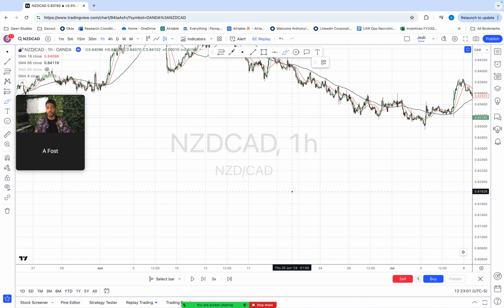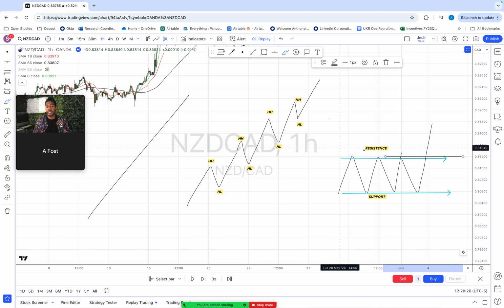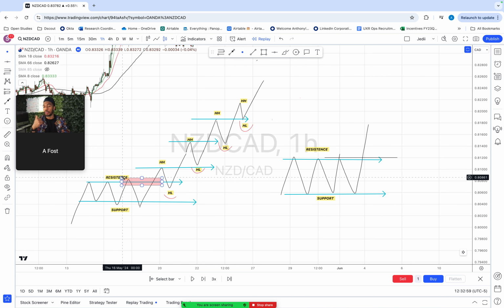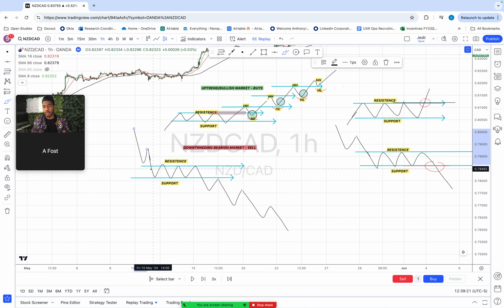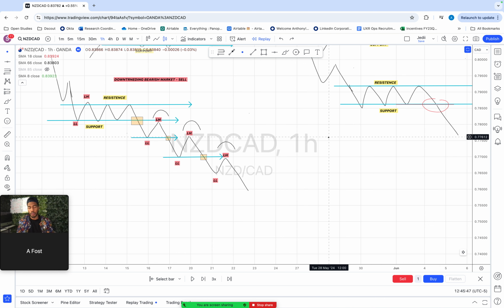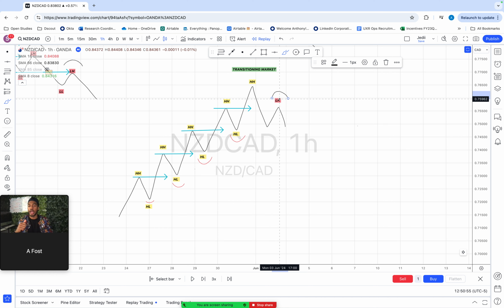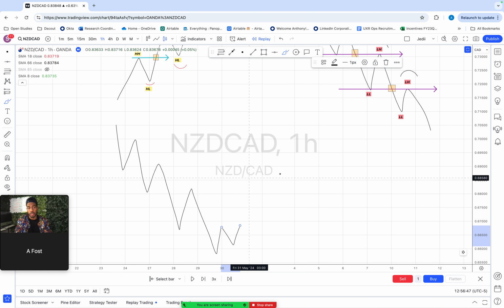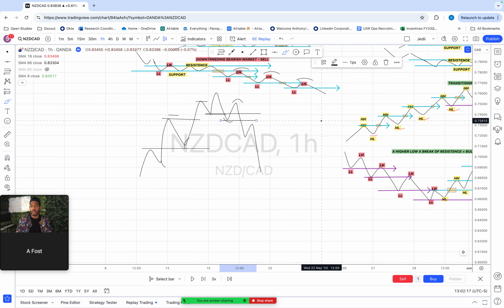Market Structure - PART I